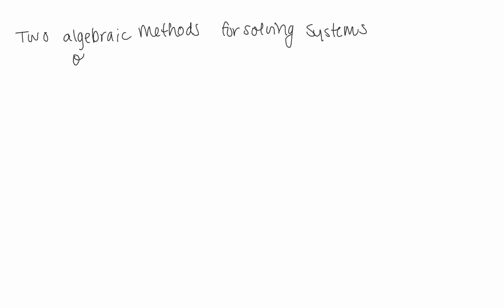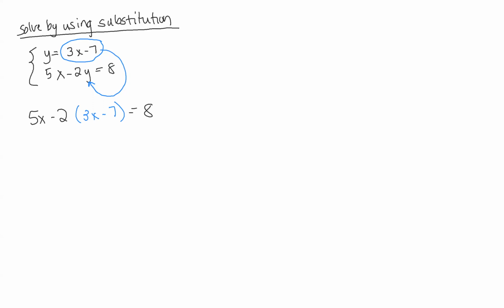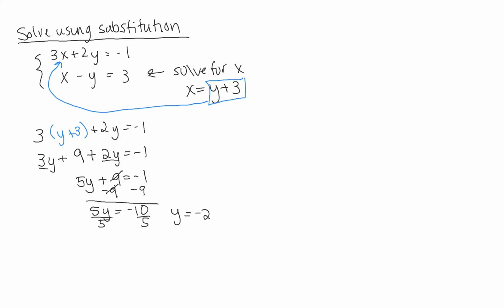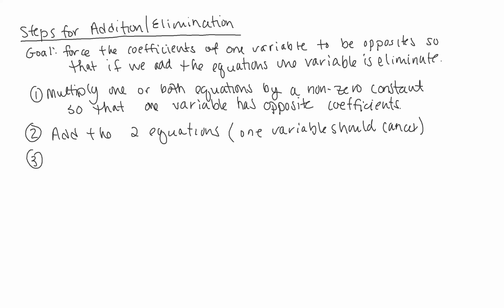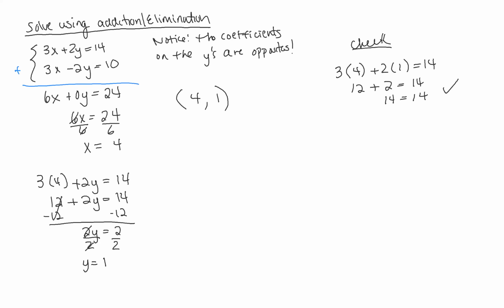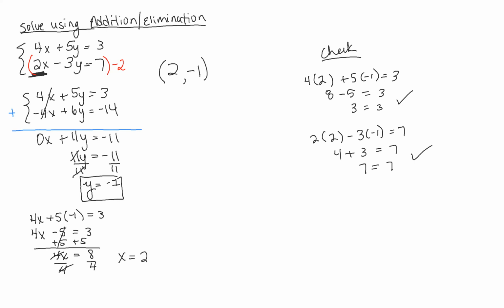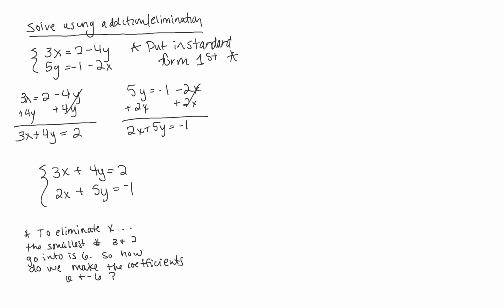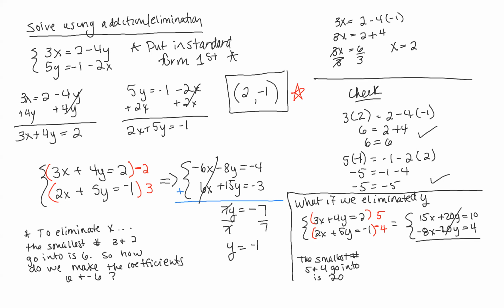MAT 143 7.3, part 2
Solving Systems of Linear Equations in Two Variables using Substitution or Addition/Elimination.